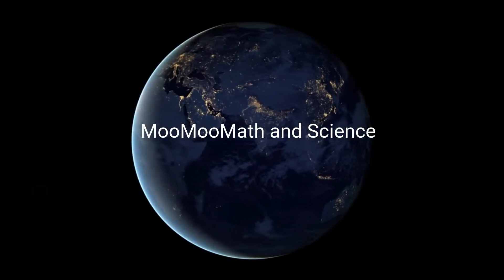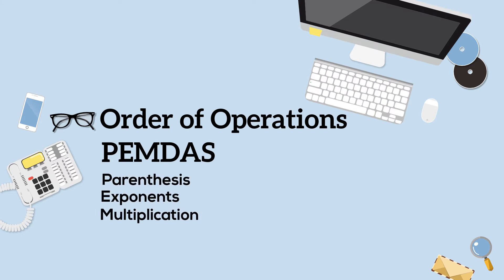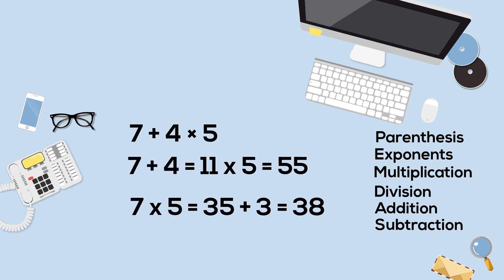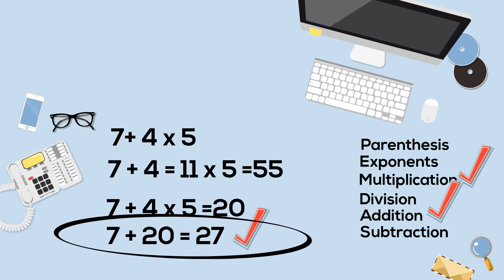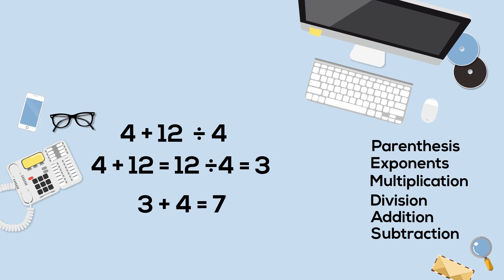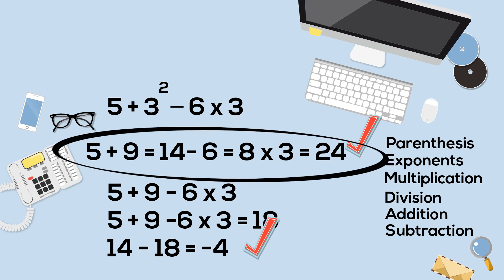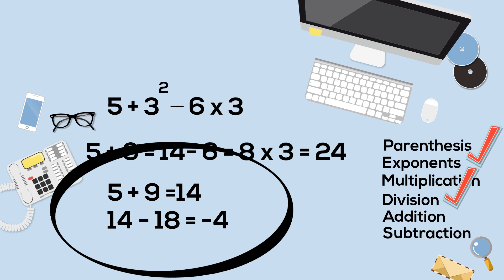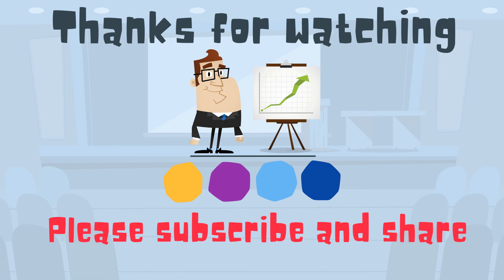Evaluating expressions using PEMDAS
PEMDAS and Evaluating Expressions

Math problems must be solved in the correct order.
You can evaluate expressions properly by using PEMDAS
PEMDAS helps you remember the correct order of operations.